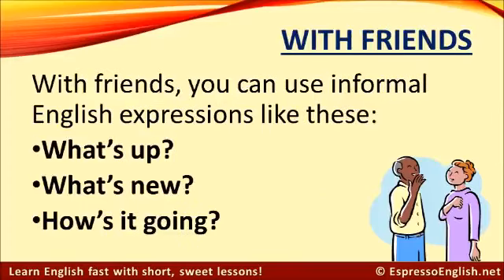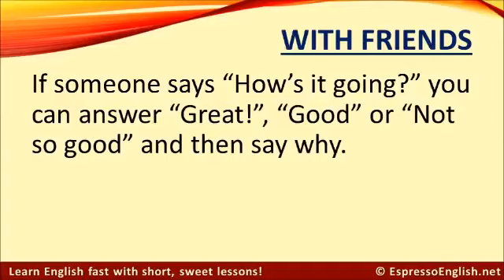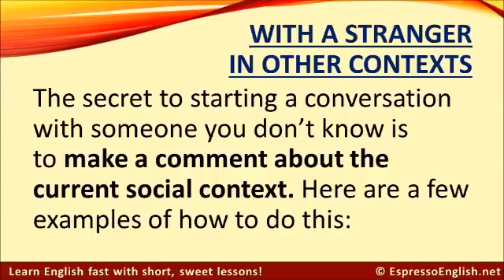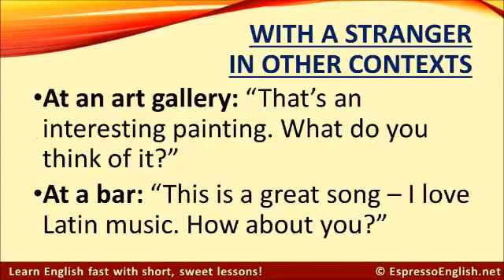How to start a conversation in English